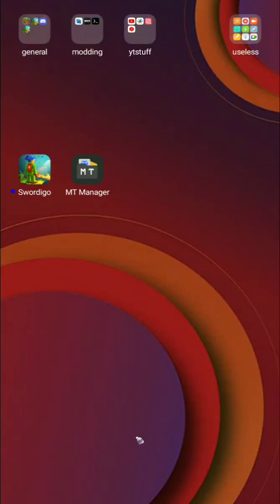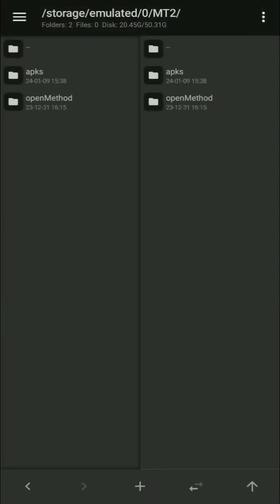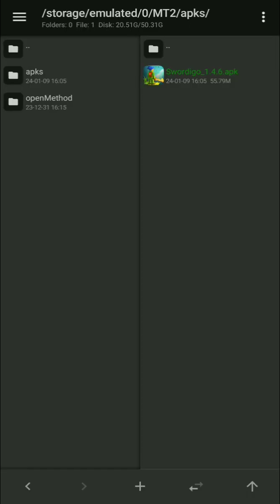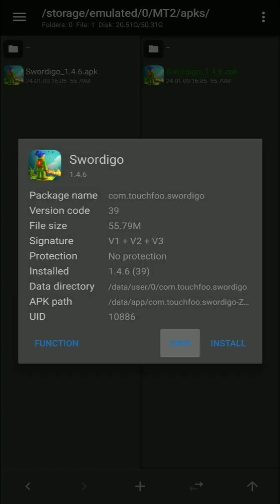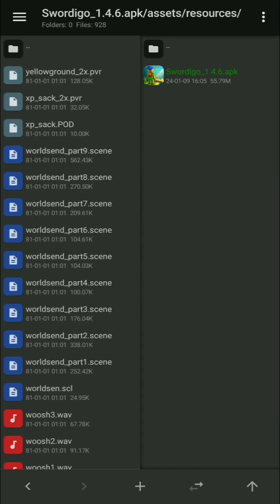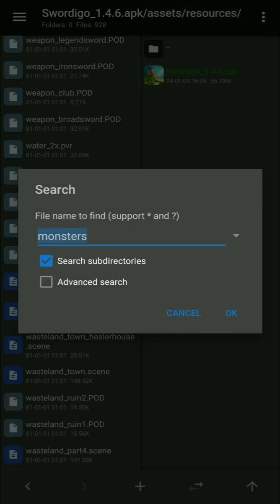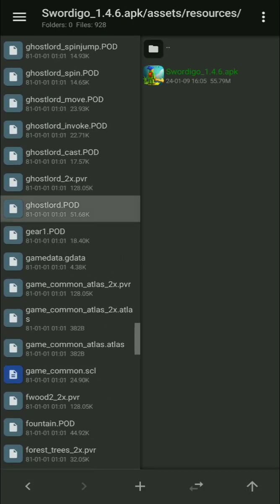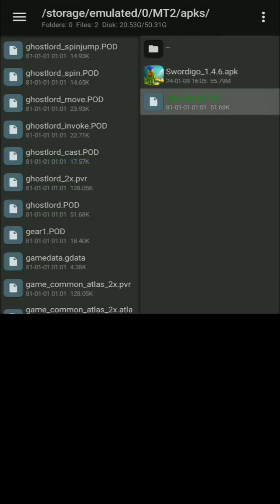How to change models in Swordigo? | Swordigo Modding #1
In this video, I teach you about replacing some models in Swordigo. This method is very simple and requires one app which is, MT Manager.